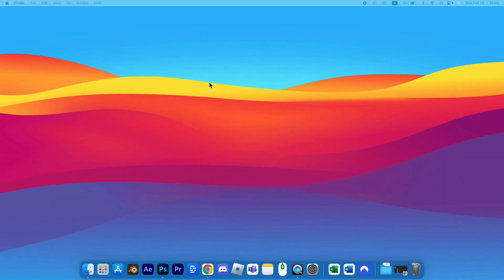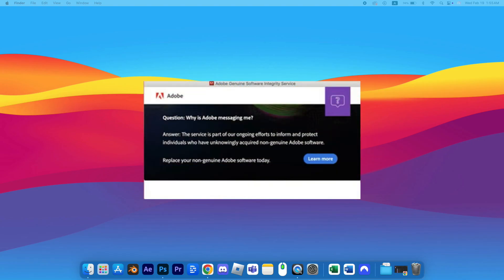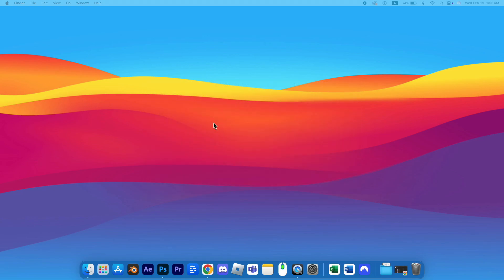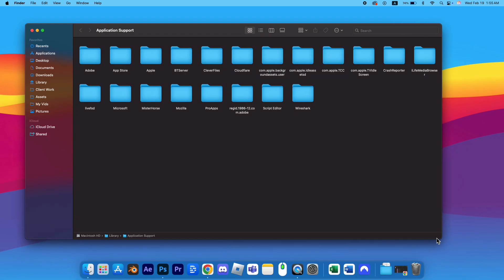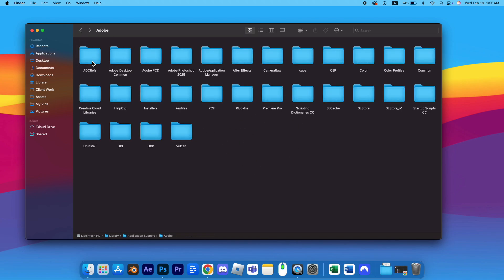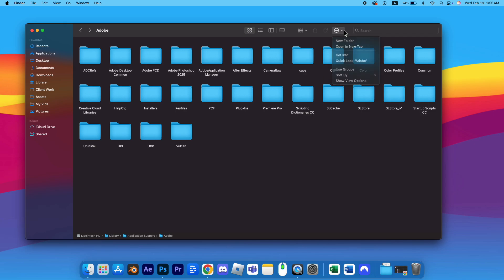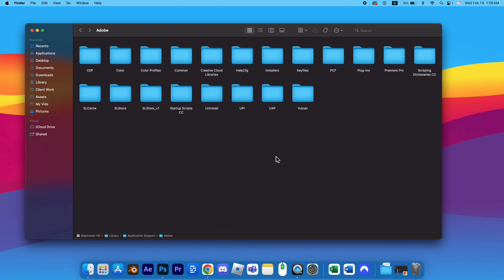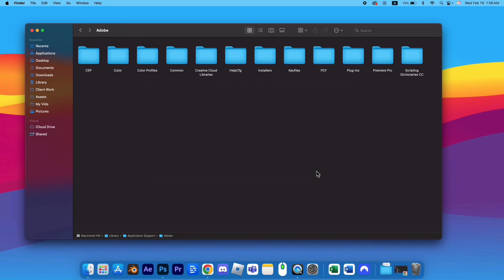How to Fix Adobe Genuine Service Alert on Mac - 2025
Are you getting the Adobe Genuine Software Service alert on your Mac? This video will show you how to remove or disable the Adobe Genuine Service to stop the annoying pop-ups.